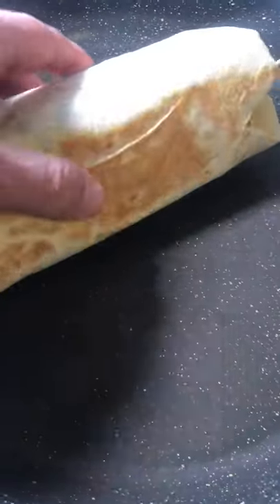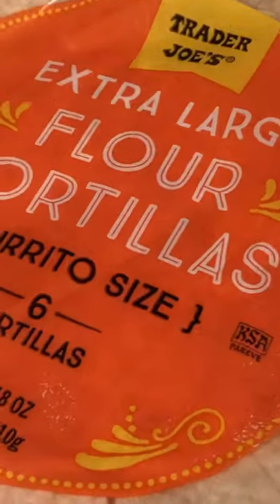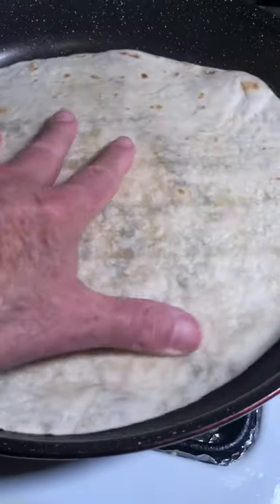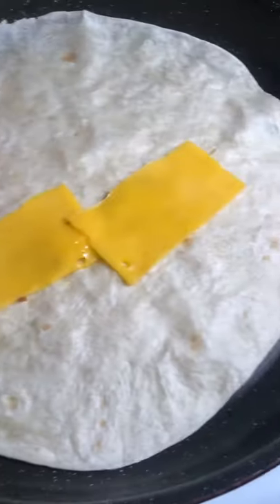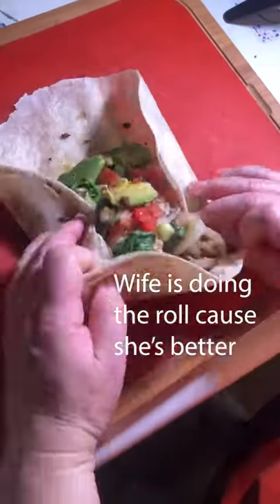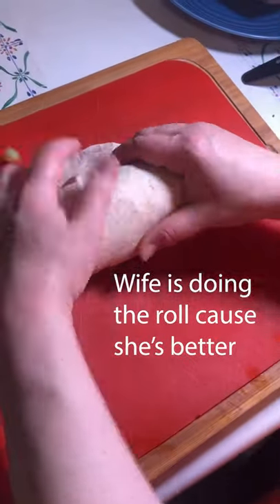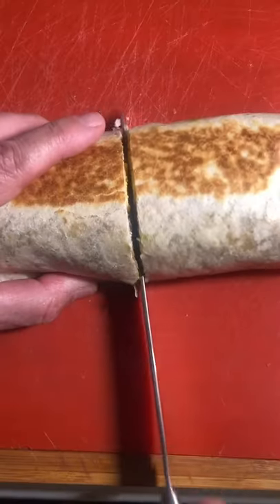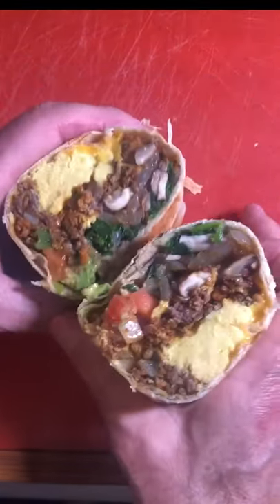Breakfast Burrito Tips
Some tips from making hundreds of breakfast burritos.